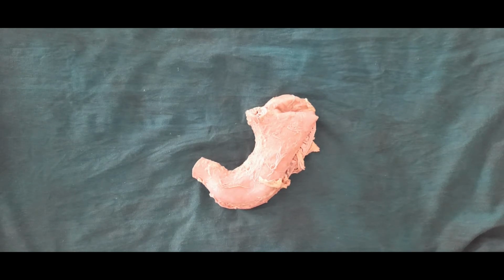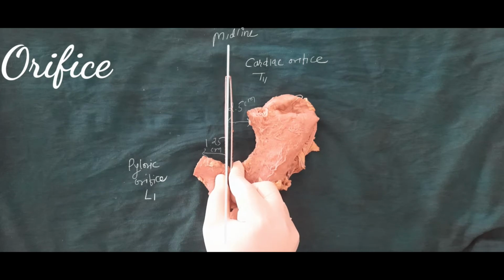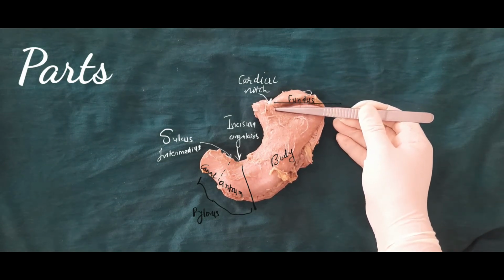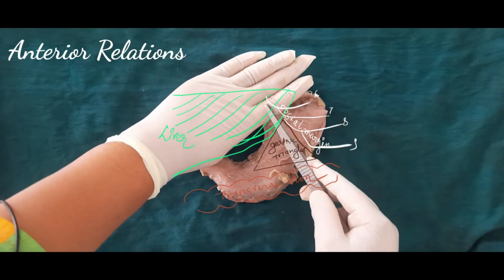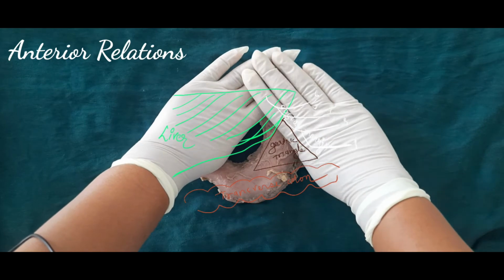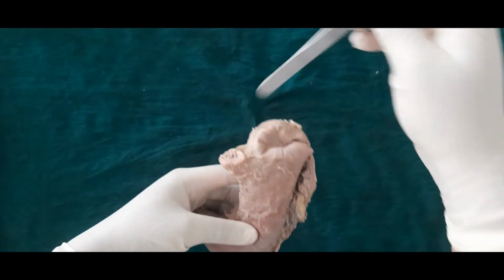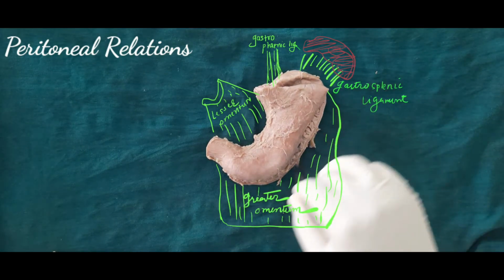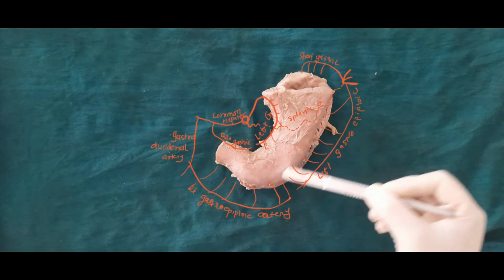Stomach anatomy in detail || Dissection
In this video there is detail description of parts, features, relations and blood supply of the stomach.

Channel includes simple anatomy videos easy to understand and easy to remember.